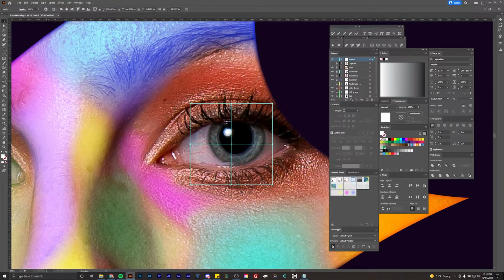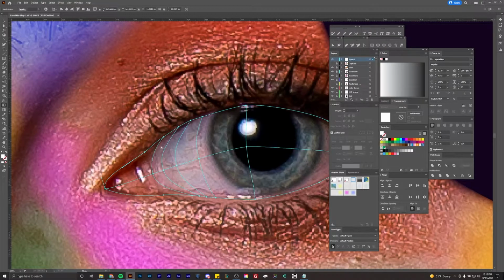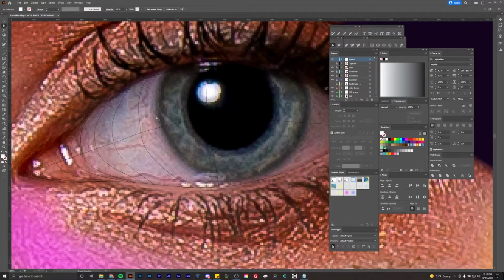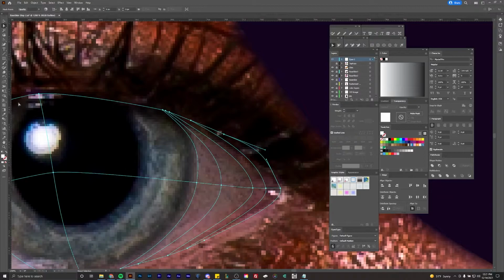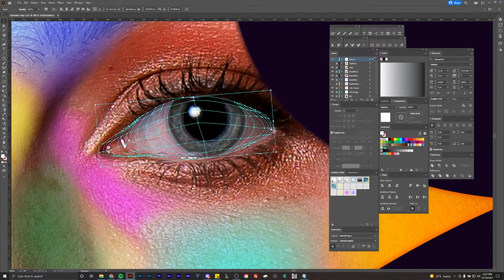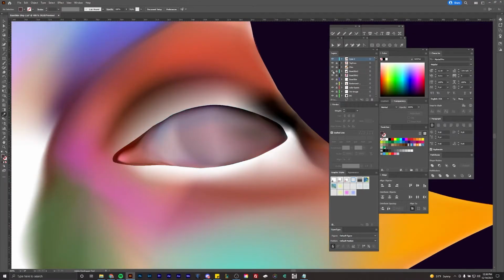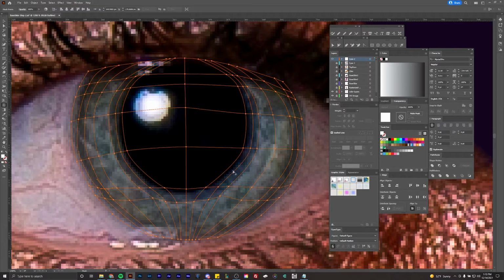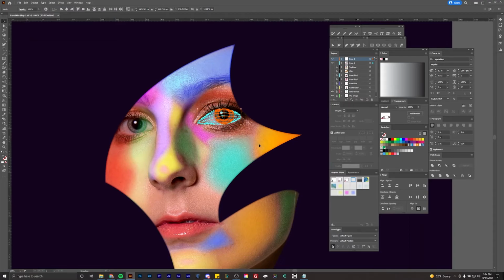Gradient Mesh Abstract Tutorial - Learn Realistic Drawing (Adobe Illustrator) - Eyes Part 1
This tutorial is a complete movie walkthrough where I teach the audience on how to draw a face realistically in Adobe Illustrator. This project also consists of the mixture of abstract drawing, and realistic portraits. The entire project uses vector math art, not raster art, to construct a perfect photographic resemblance. The idea is to trick viewers into thinking it is photography. Also, the major benefit of re-creating images in vector, is that this allows for unlimited scale at 100% lossless compression. Scale any drawing to infinity with this beautiful way of drawing.

This episode features Part 1 of the Eyes.

The featured template can be downloaded here, along with the art hair brushes i used.

If you have download trouble, please reach out.